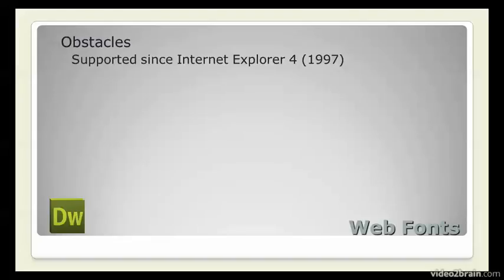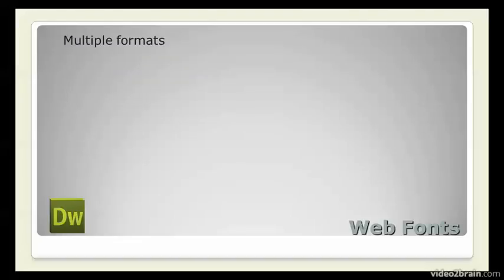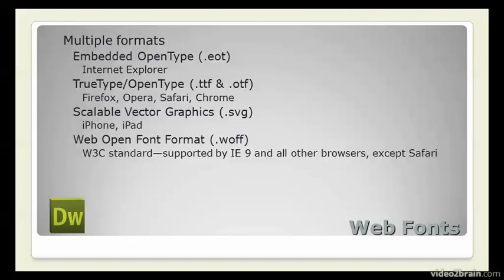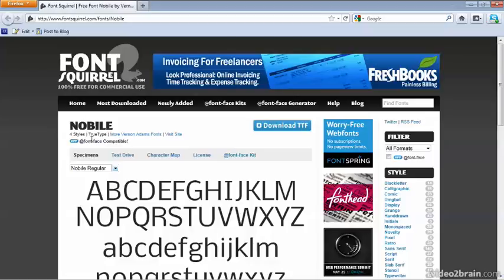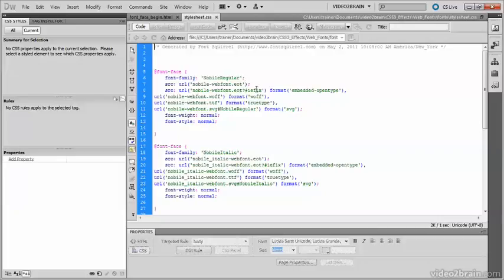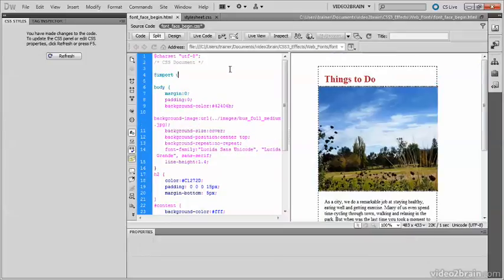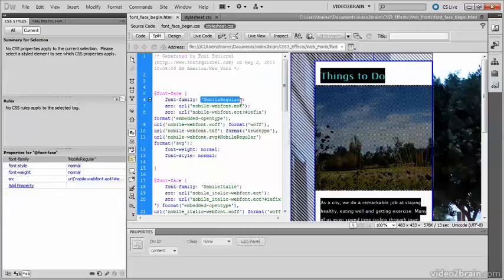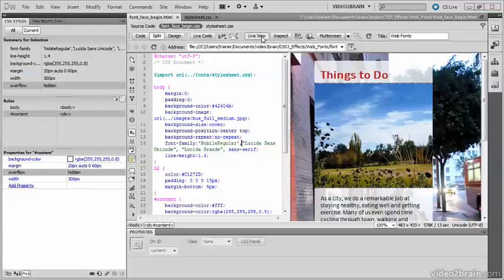CSS3 Effects Without Images HTML5CSS3jQwithDreamweaver55 05 02